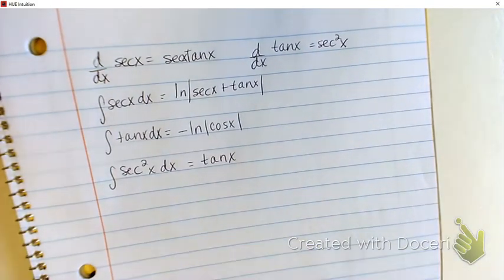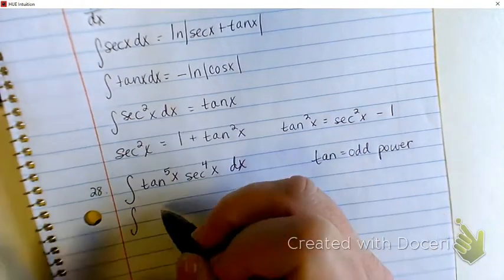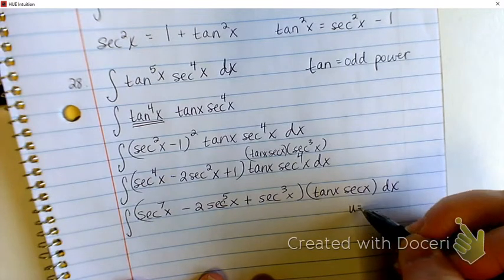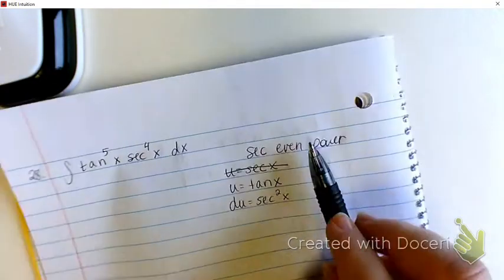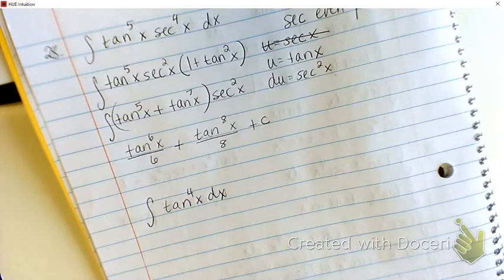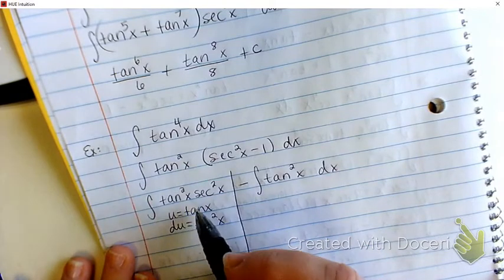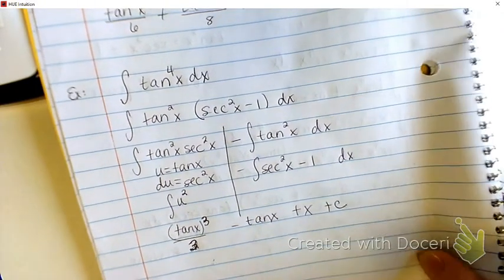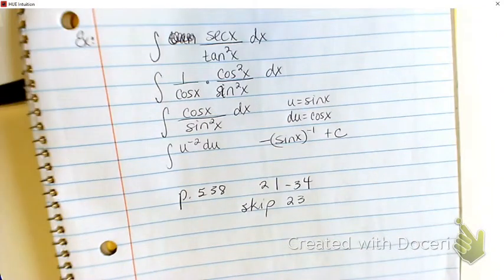integral involving secx and tanx